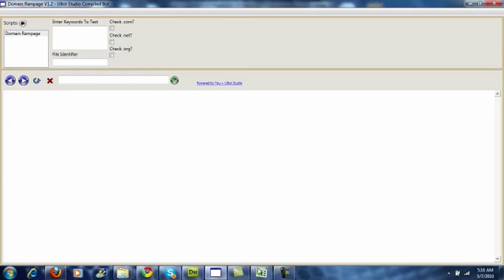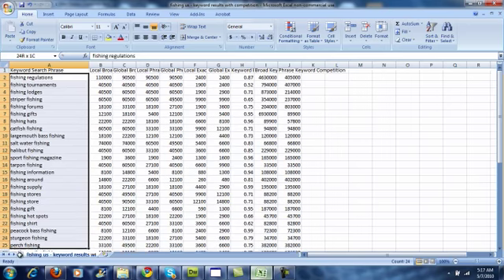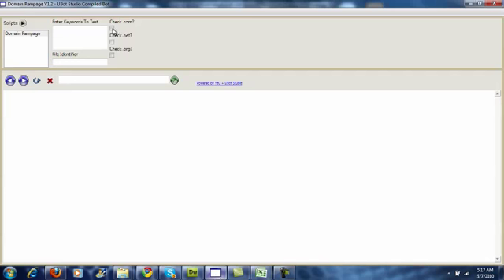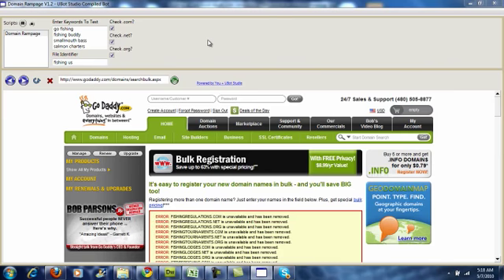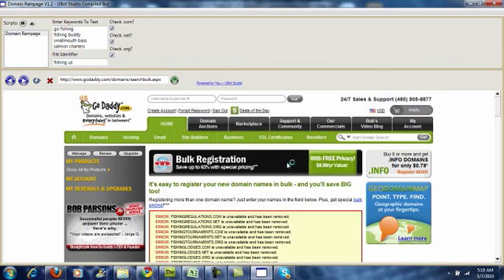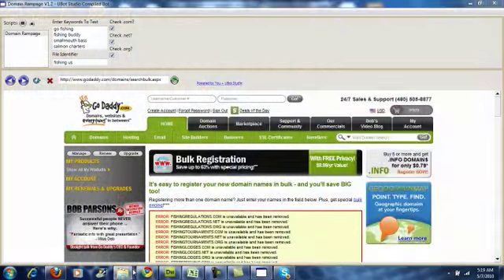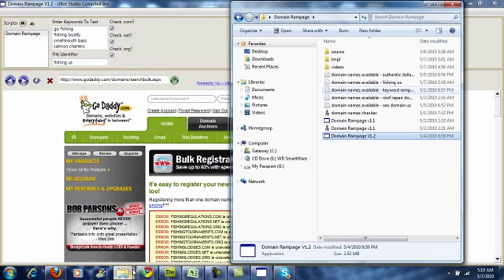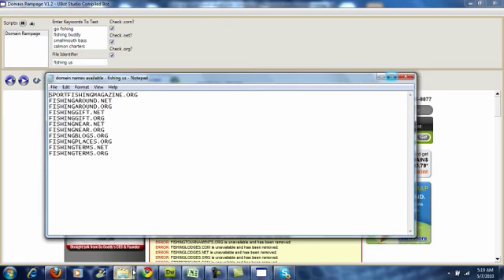Using Domain Rampage For Seo Placement - Results In Under 1 Minute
In this video I'm going to show you how to use the new Domain Rampage software tool to search for high quality top level domain names that have seo value from day one.  You can use our Keyword Rampage software to start gathering keywords to use with the domain name checker or you can use another of your choosing, but either way you're done in under a minute!